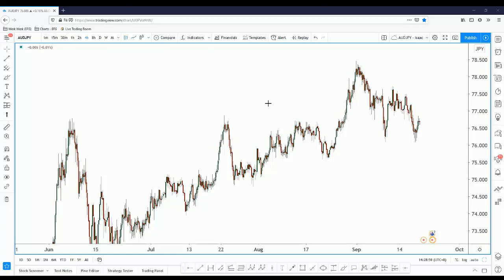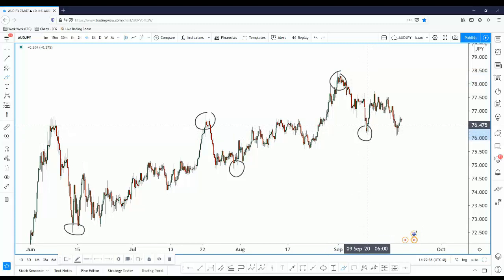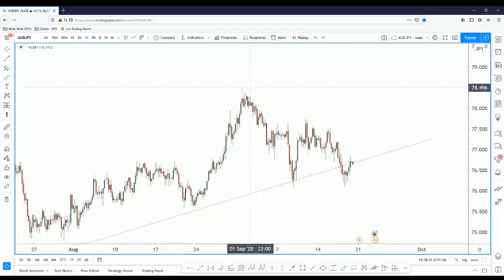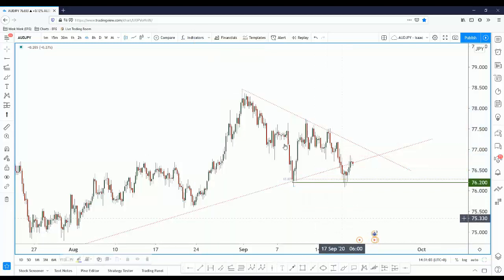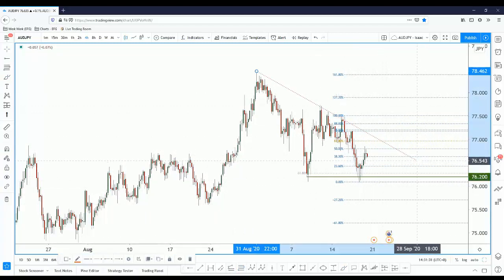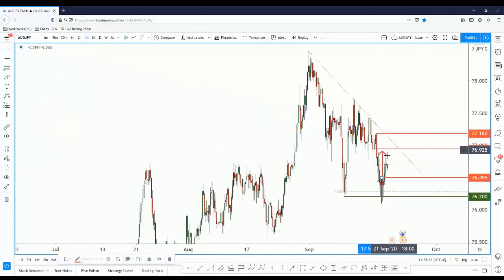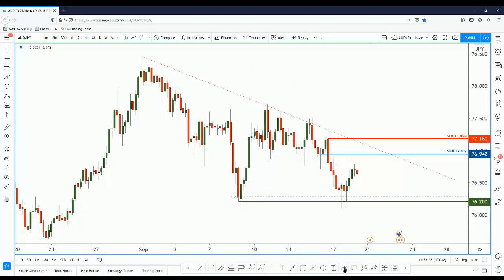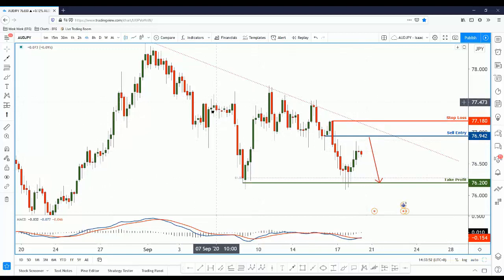Forex forecast 09/18/2020 on aud/jpy from Dean Leo